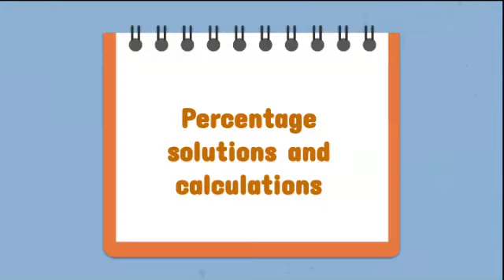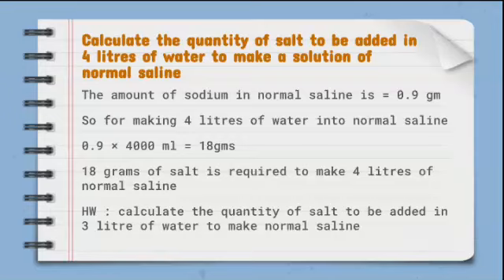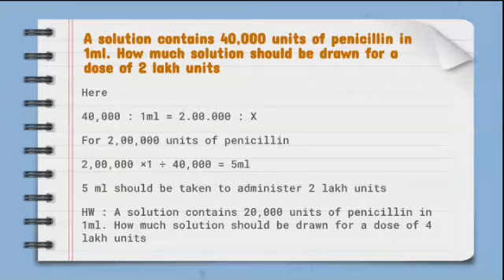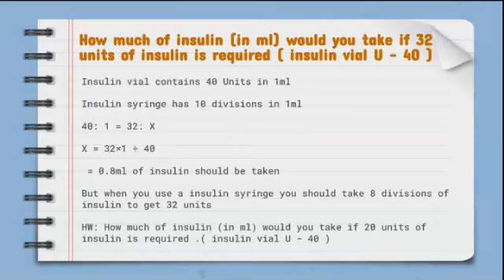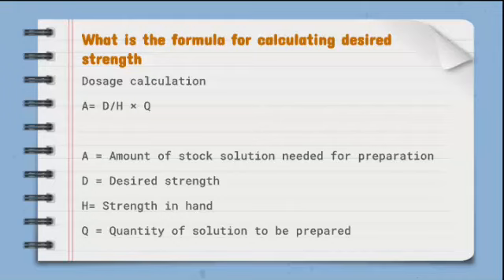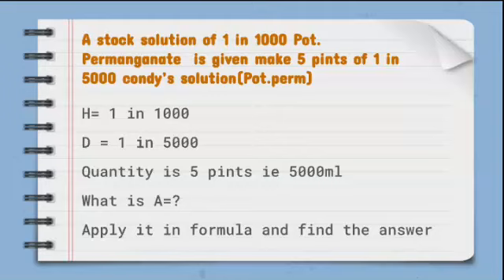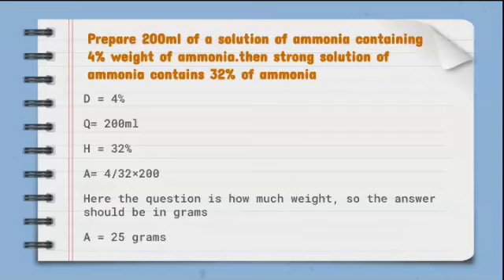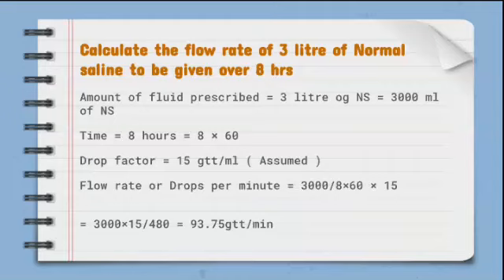Pharmacology Calculations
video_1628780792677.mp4